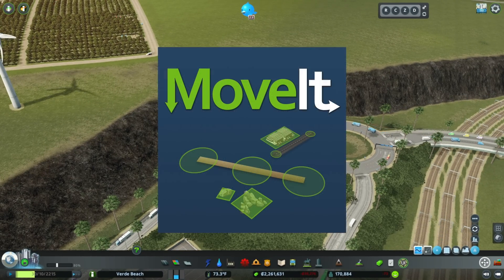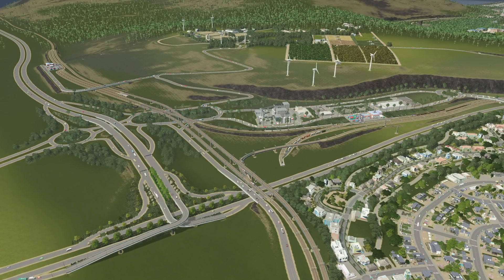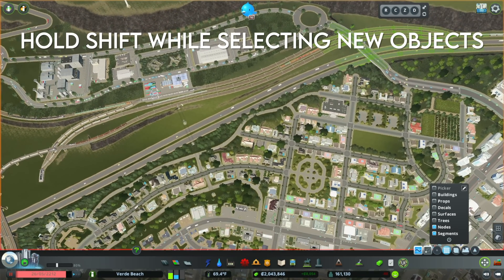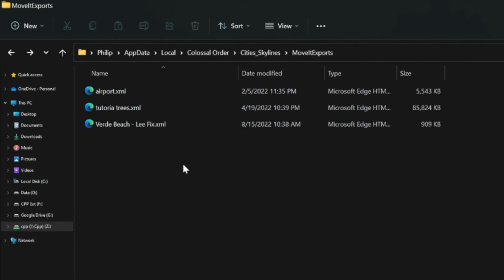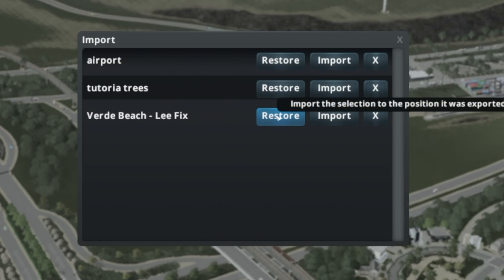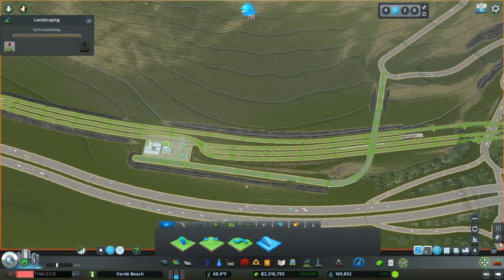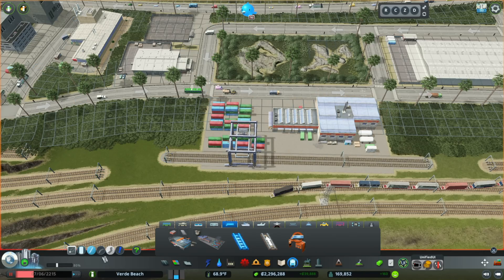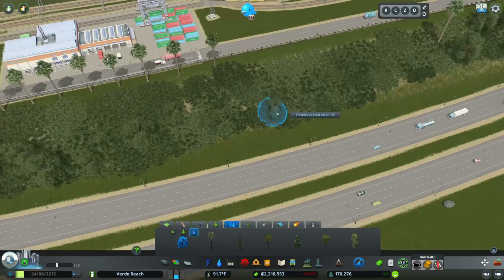How to Use the Move It Mod to Move Objects from One Save to Another in Cities Skylines!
Have you ever wanted to move objects - roads, tracks, buildings, sets of trees - from one save to another?  You can do this using Move It and today I'm going to show you how!

MY MUSIC

MY GEAR

CHAPTERS